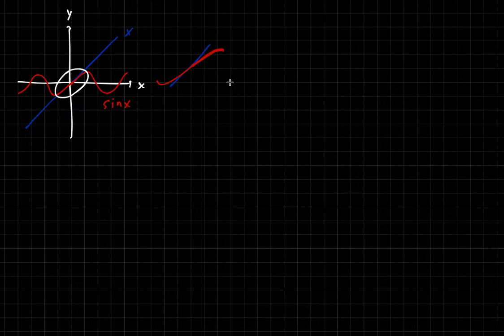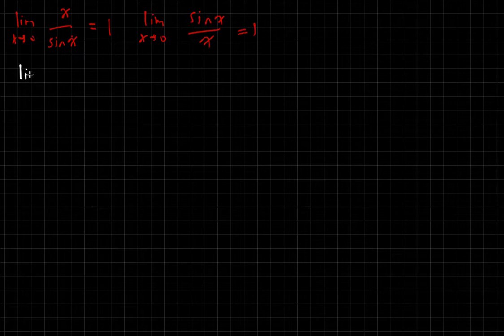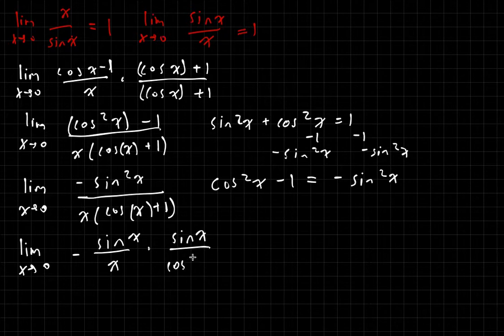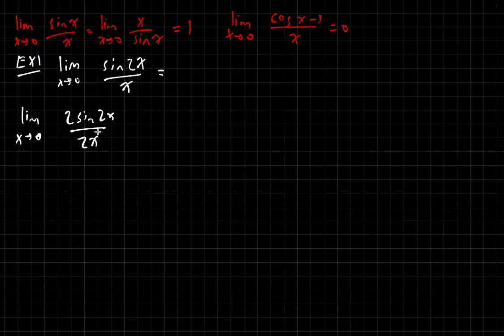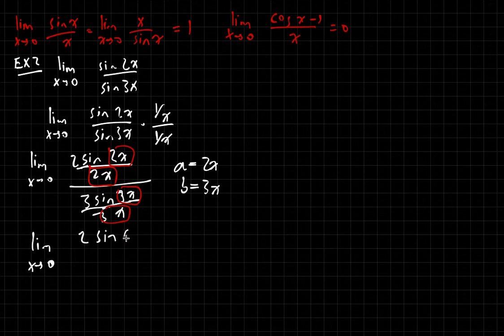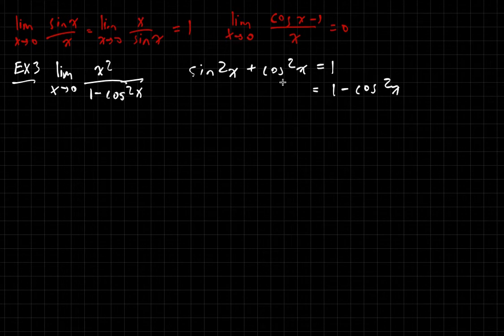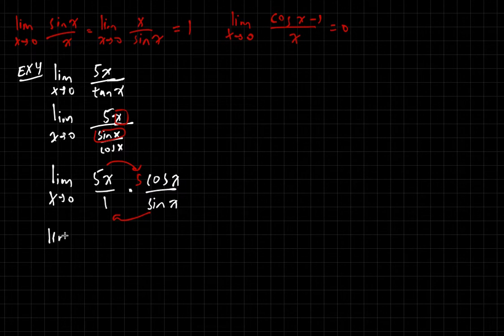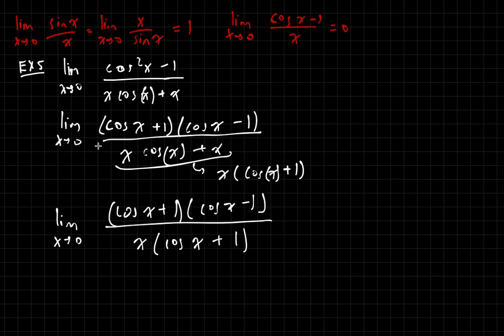How to solve limits of trig functions (Calculus 1)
How and when to use the two formulas lim x-0 (sinx/x) = 1 and lim x-0 (cosx-1/x) = 0.